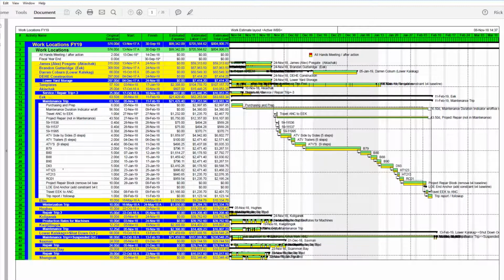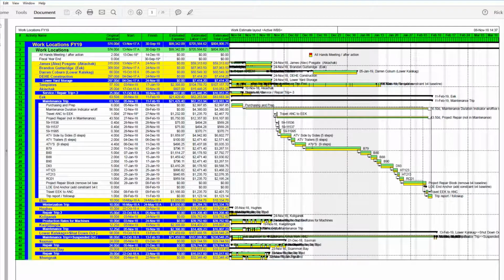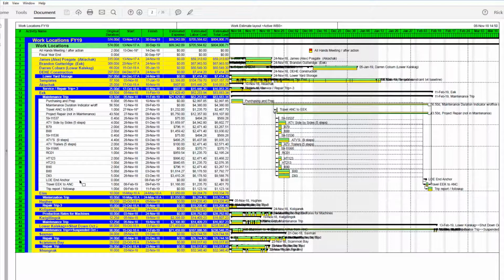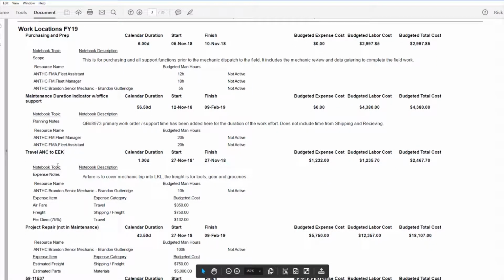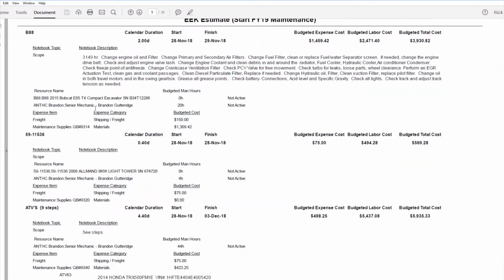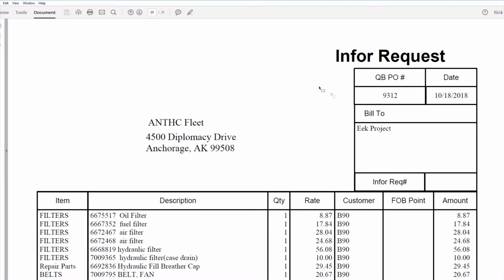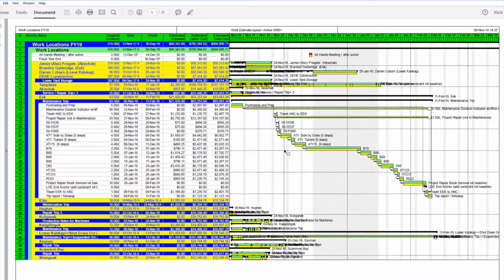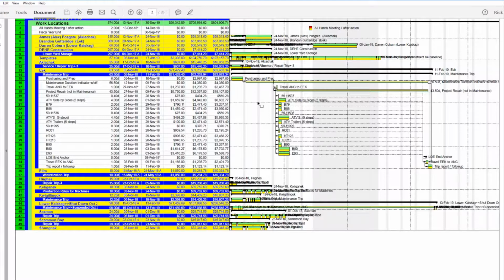P6 schedule overview with reports and data behind the schedule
This video presentation covers the rationale behind a specific schedule layout used to capture and track equipment maintenance work. The work product is a completed, cost loaded, baselined P6 schedule ready to implement.
Rather than show how to build step by step I discuss the how and why the layout is built the way I chose. The piece of the overall schedule discussed could be considered a nested schedule in a much larger schedule. The estimated custom P6 report and bill of materials is included.